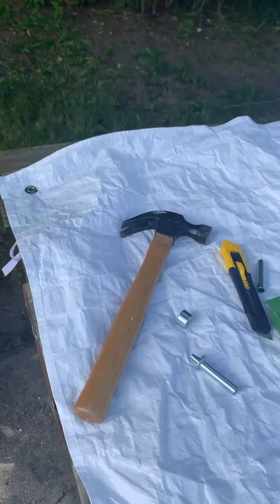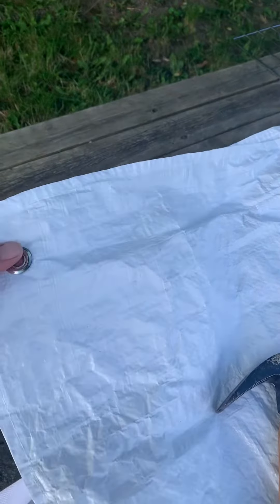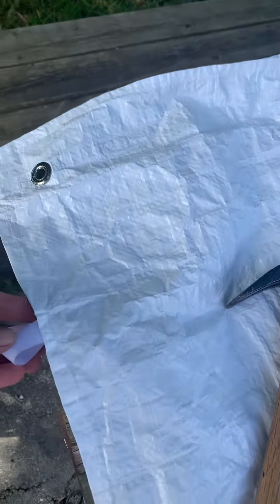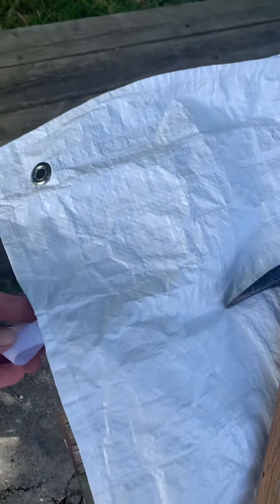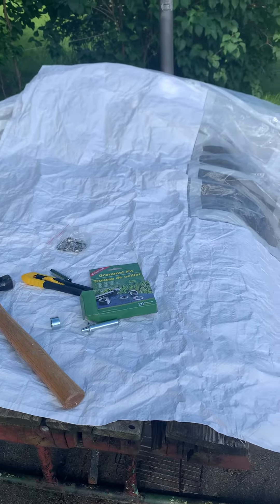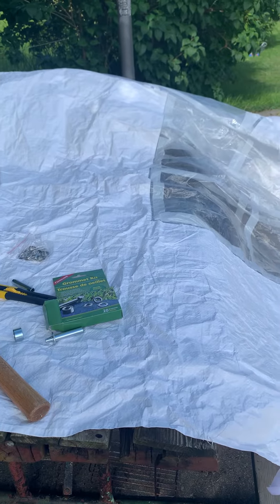Repairing and reusing 👩🏻‍🌾🎪🔩⚙️🔨⛺️👩🏻‍🔧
Adding grommets to old tent walls!! 👩🏻‍🔧⛺️♻️🔨